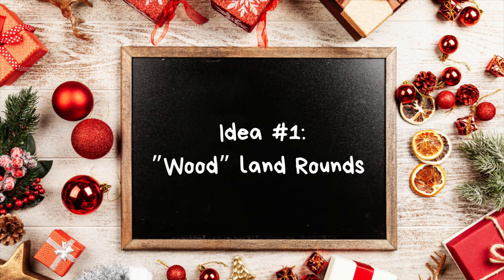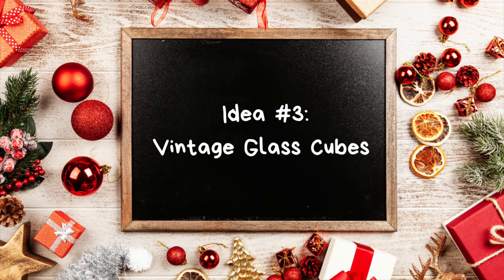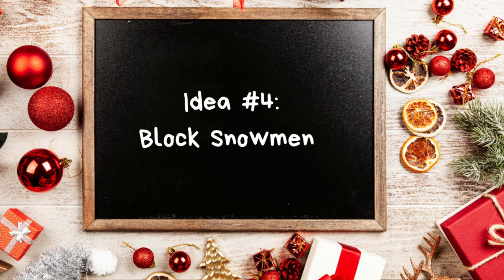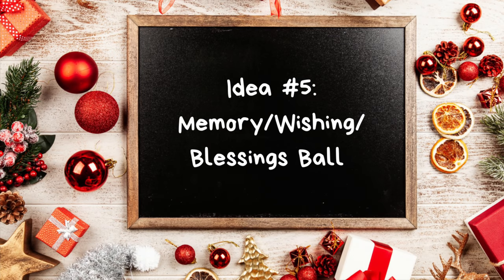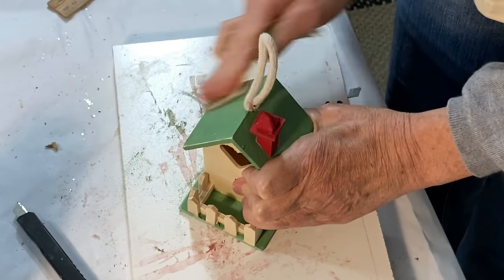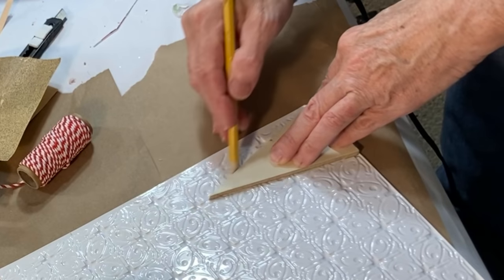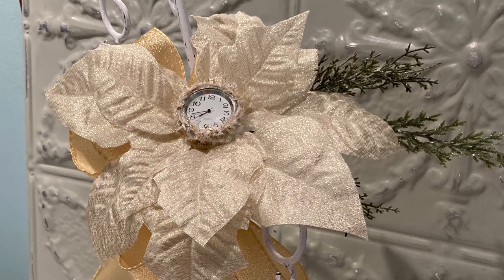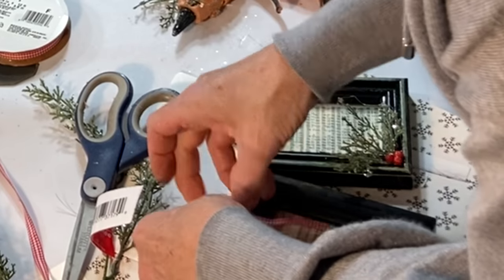10 SUPER CUTE DIY CHRISTMAS ORNAMENTS TO TRY THIS YEAR!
In this video I make a variety of ornaments including woodland animal ornaments, botanical buckets, memory/blessing/wishes balls, block snowmen, glass ornaments using vintage images, framed song lyrics, wood trees five ways, bejeweled flowers and birds using sentimental or thrifted jewelry pieces, putz houses,and tiny vintage Christmas books.

SUPPLIES AND TOOLS USED IN THIS VIDEO:
Multi-angle miter shear (cuts small wood straight or on angles)
Bag of Spanish moss
Sheet moss
Black and Decker drill
Gorilla wood glue (large size):
DeWalt orbital sander
150 grit sandpaper
Floracraft Silk plant cleaner
Gorilla glue stick
Elmer’s spray adhesive
Jigsaw: htt
DeWalt orbital sander
Iron on transfers for light fabrics
Eye hooks